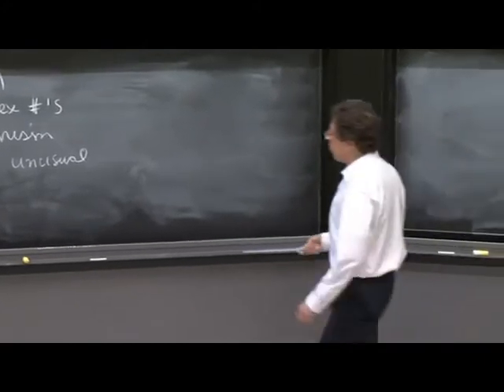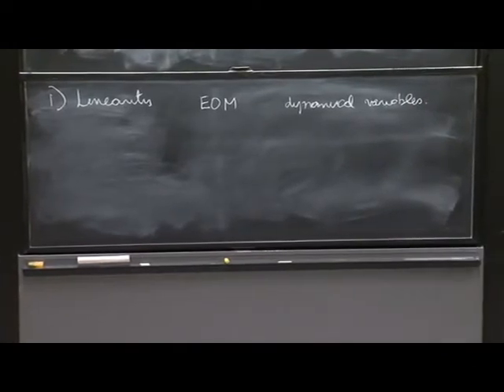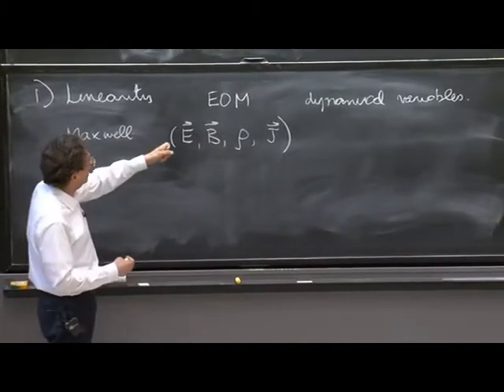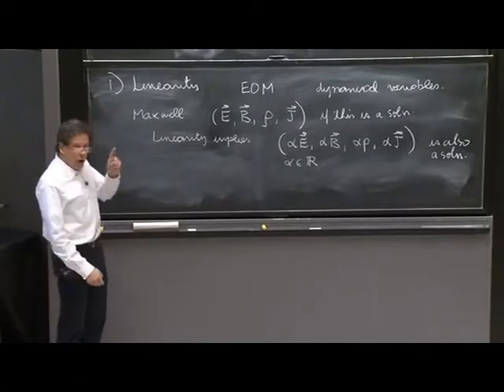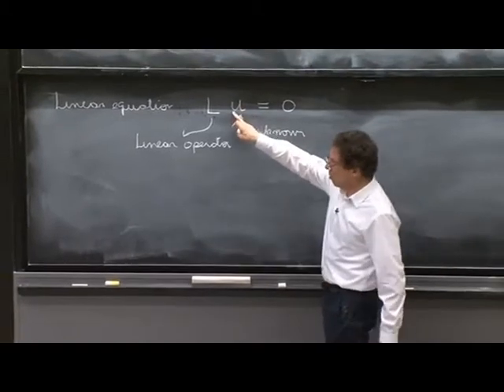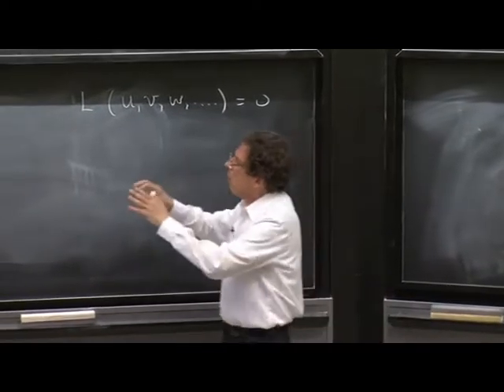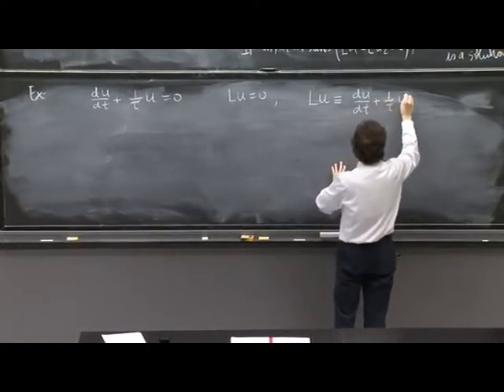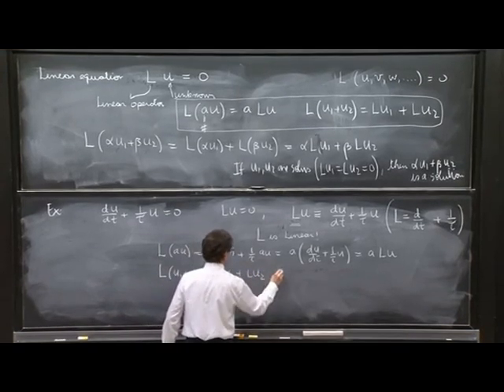Quantum Mechanics Basic Concepts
Quantum Mechanics
Part 1, Basic Concepts: Interpretation of the wave function, relation to probability, Schrödinger equation, Hermitian operators and inner products. We also discuss wave-packets, time evolution, Ehrenfest theorem and uncertainty.

Quantum mechanics course outline:
This is the first course in the undergraduate Quantum Physics sequence. It introduces the basic features of quantum mechanics. It covers the experimental basis of quantum physics, introduces wave mechanics, Schrödinger's equation in a single dimension, and Schrödinger's equation in three dimensions.